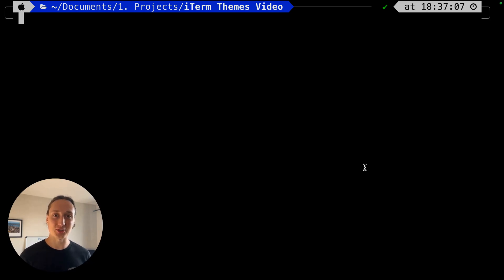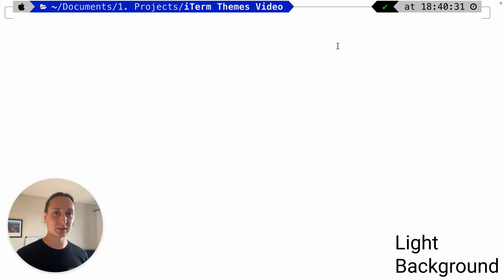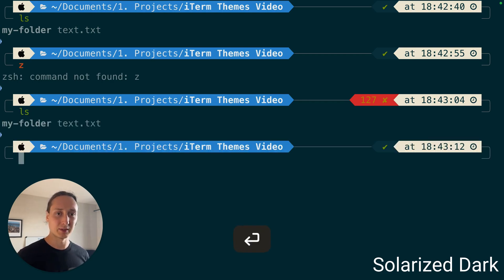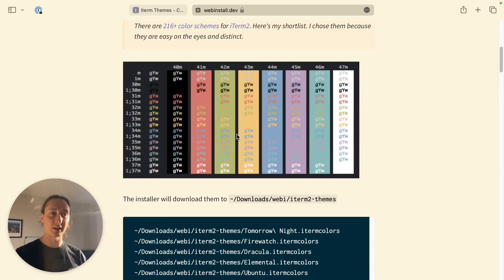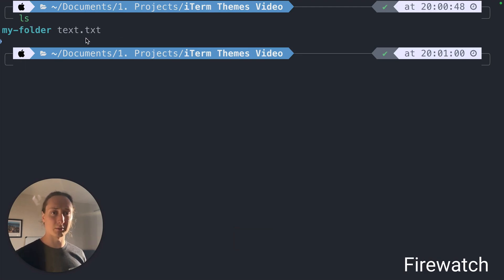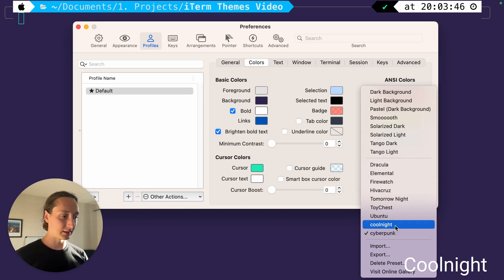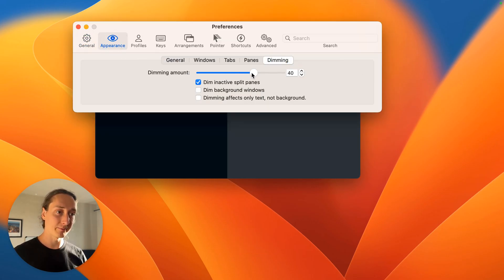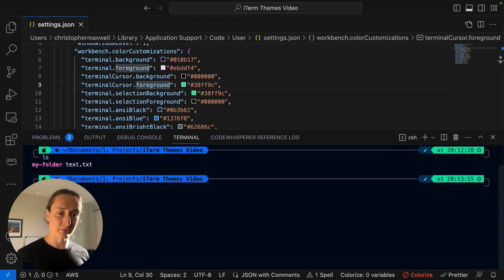Transform Your iTerm Terminal + how to use the themes in VS code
Customize your terminal like a pro! Get ready to explore dark, light, and hybrid iTerm themes, make your terminal transparent, set an image as the terminal background, and dim the terminal when it's out of focus. Plus get the colors to show in VS Code.

VS Code Settings.json (coolnight):
"workbench.colorCustomizations": {
"terminal.background": "010b17",
"terminal.foreground": "ebddf4",
    "terminalCursor.background": "#000000",
"terminalCursor.foreground": "38ff9c",
"terminal.selectionBackground": "38ff9c",
    "terminal.selectionForeground": "#000000",
"terminal.ansiBlack": "0b3b61",
"terminal.ansiBlue": "1376f8",
"terminal.ansiBrightBlack": "62686c",
"terminal.ansiBrightBlue": "378dfe",
"terminal.ansiBrightCyan": "ff69d7",
"terminal.ansiBrightGreen": "73ffd8",
"terminal.ansiBrightMagenta": "8F4673",
"terminal.ansiBrightRed": "ff54b0",
"terminal.ansiBrightWhite": "5ffbbe",
"terminal.ansiBrightYellow": "fcf4ad",
"terminal.ansiCyan": "ff5dd4",
"terminal.ansiGreen": "52ffcf",
"terminal.ansiMagenta": "ae81ff",
"terminal.ansiRed": "ff3a3a",
"terminal.ansiWhite": "15fca2",
"terminal.ansiYellow": "fff383"